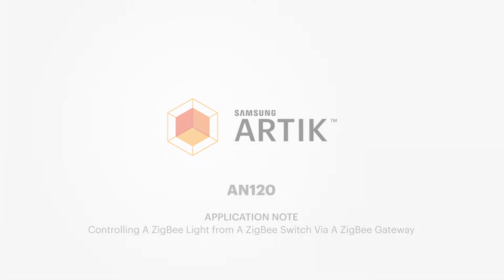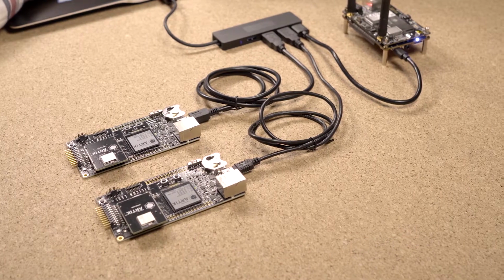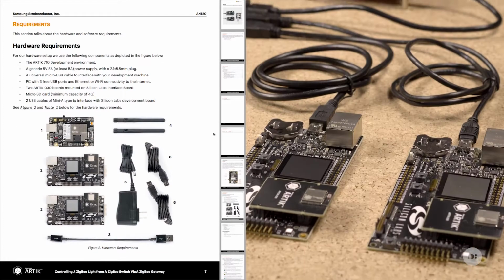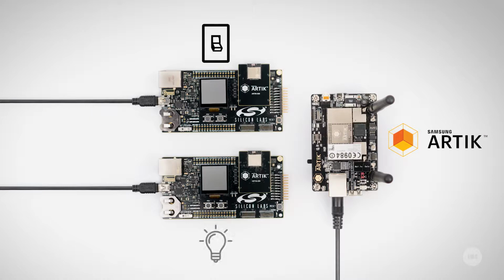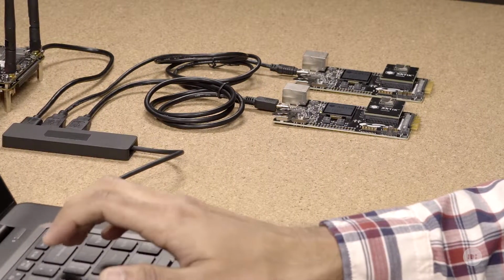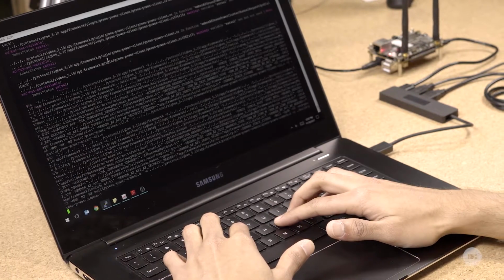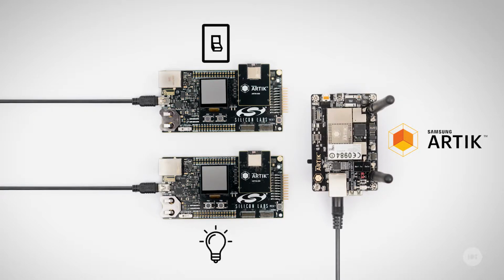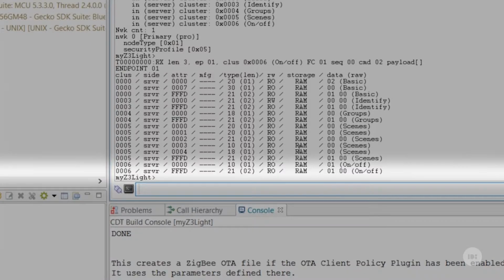Controlling a ZigBee Light from a ZigBee Switch via Samsung ARTIK (Tutorial #12)